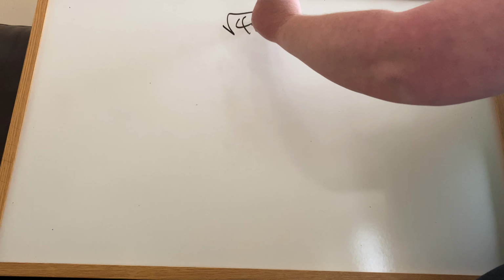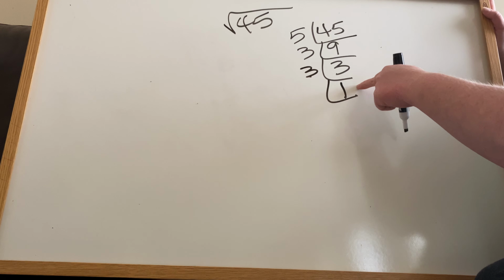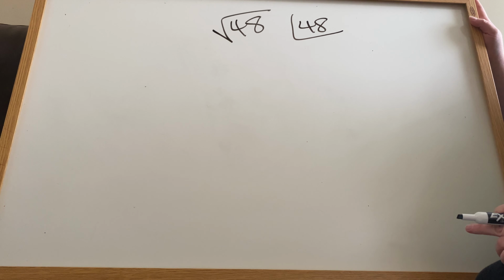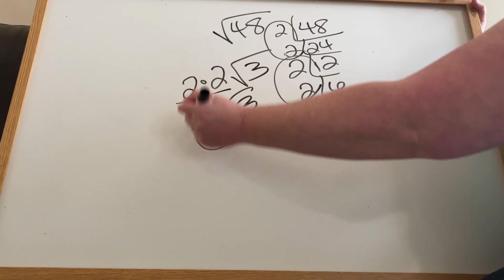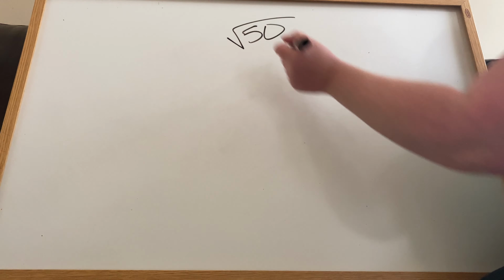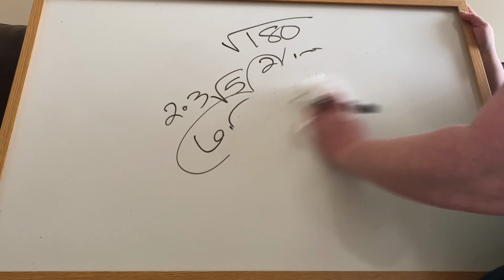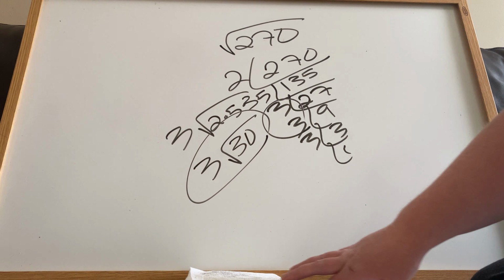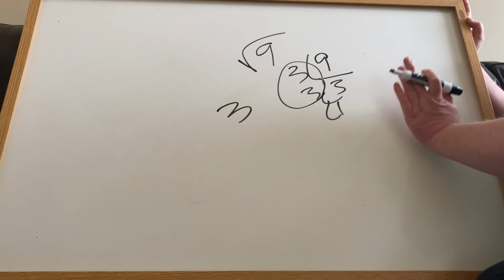Simplifying Square Roots